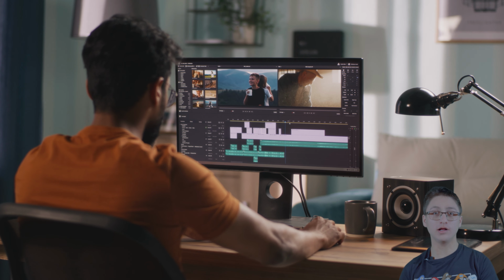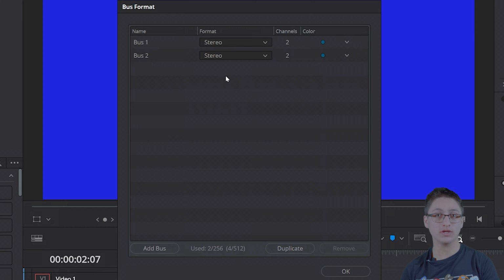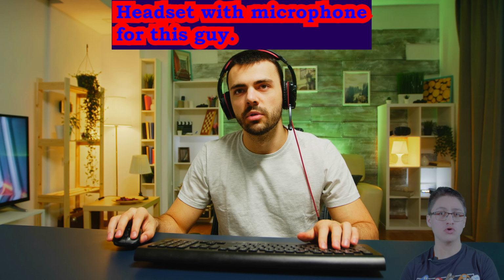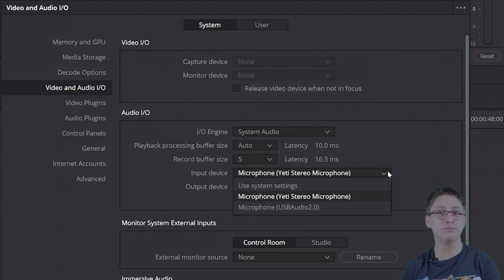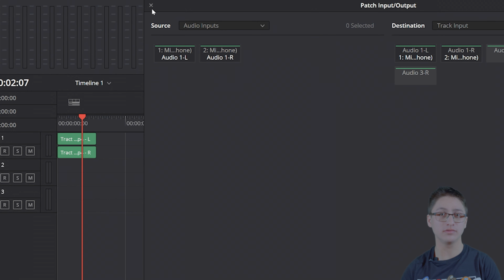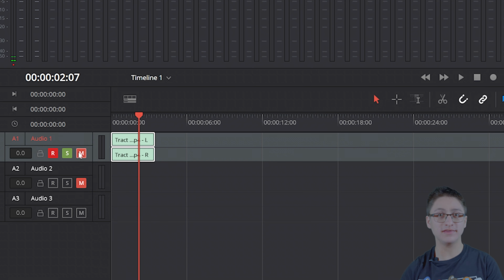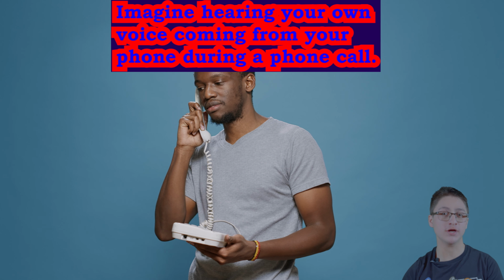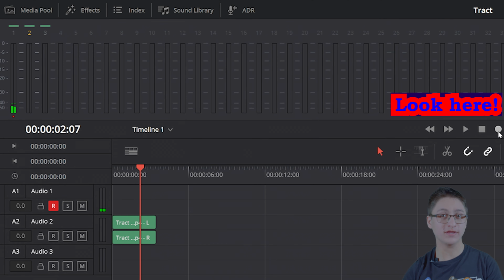Singalong to a Music Video! (Featuring DaVinci Resolve) Part 2